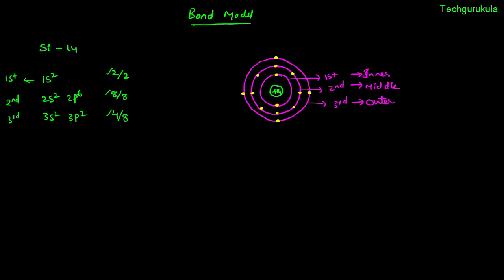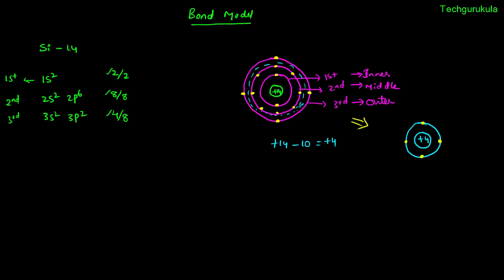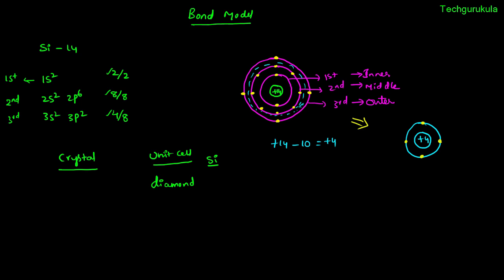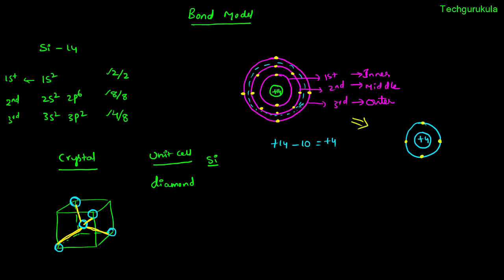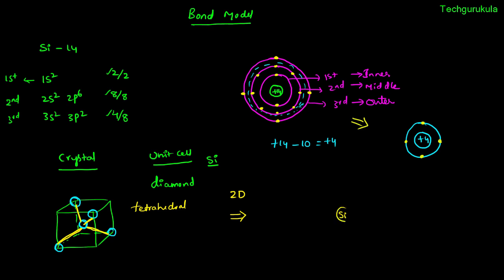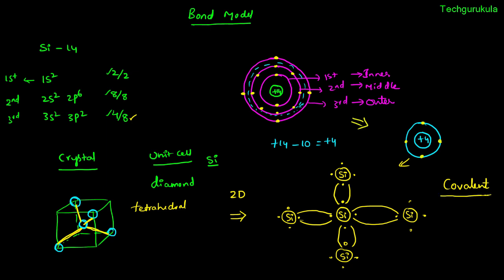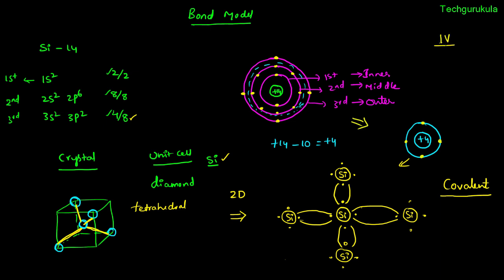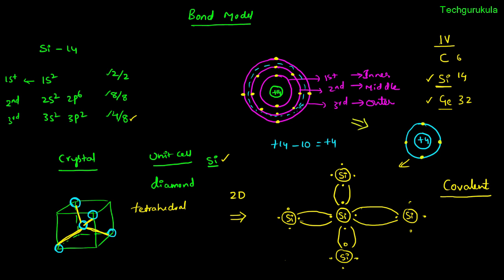Electronic Devices: Bond Model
Bond Model of Silicon along with tetrahedral structure and covalent bonds are discussed.